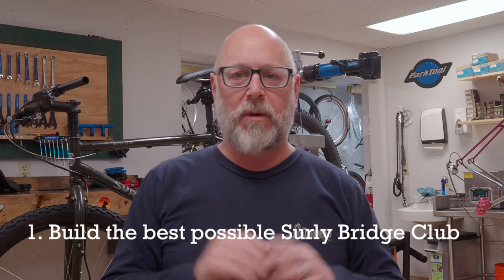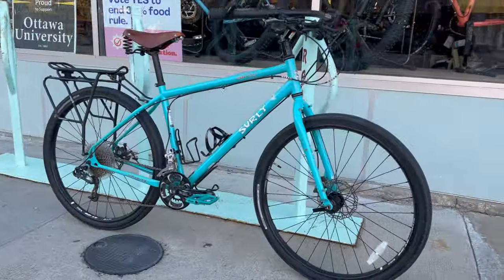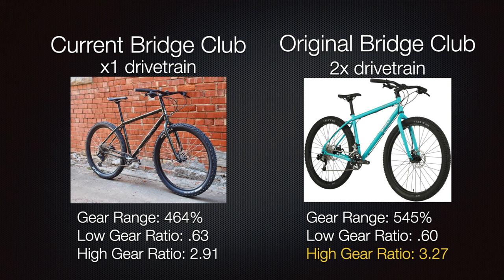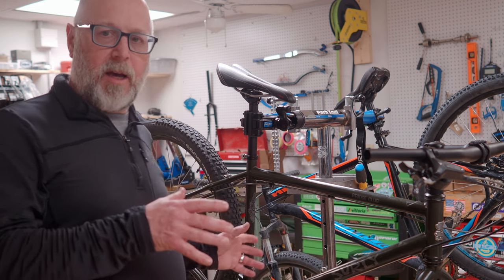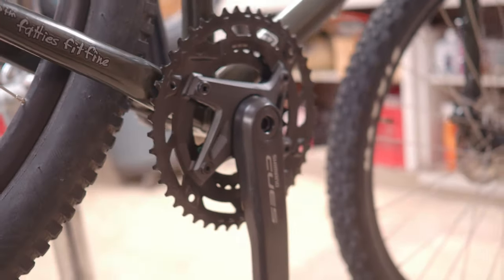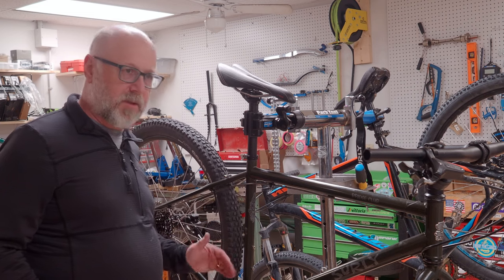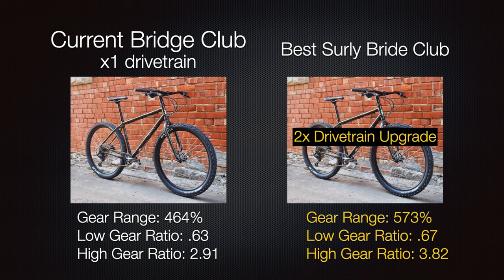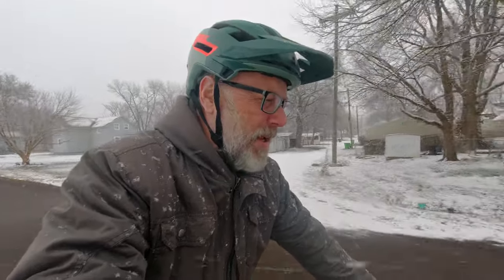Building the Best Surly Bridge Club Part 2: Shimano Cues 2x Drivetrain Upgrade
In the second episode of our Building the “Best” Surly Bridge Club series we upgrade the stock 1x drivetrain with a Shimano Cues 2x Drivetrain.  Why would we upgrade the drivetrain? Was it worth the cost?  What challenges did we encounter along the way?  Watch the video to find out.

If you want to upgrade your own Bridge Club with a 2x drivetrain we'll have several kits available for purchase.

Ottawa Bike and Trail is a Surly Intergalactic Destination Dealer.